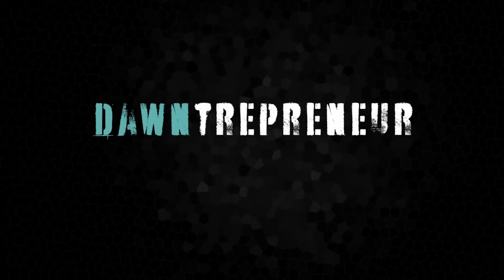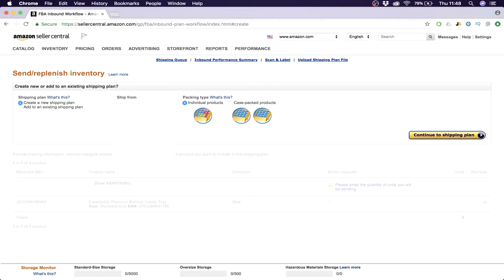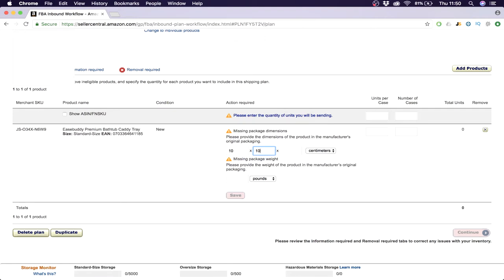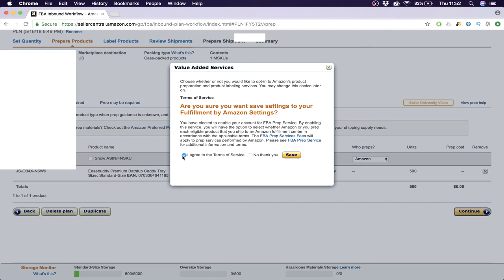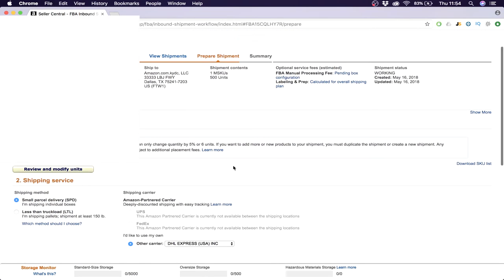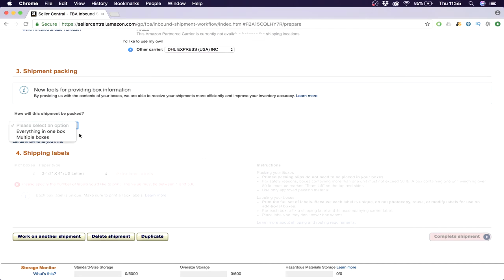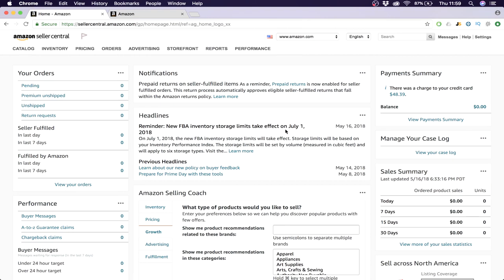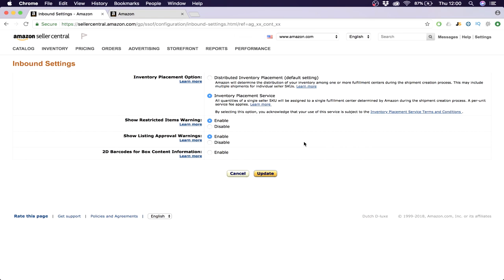START SELLING ON AMAZON FOR BEGINNERS - #5 Create a Shipping Plan (How to Ship to Amazon)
Start selling on amazon for beginners is a series of 6 videos on: how to start selling on Amazon FBA for beginners. It's the best option on how to make passive income. Are you interested in selling on amazon from alibaba and making passive income? Then this course is for you!

Selling on amazon is not easy, but with this guide I will teach you everything you need to know on how to sell on amazon FBA.

This video, #5 Create a Shipping Plan, will teach you how to ship to Amazon and to follow the right rules! Start shipping to Amazon today!

Amazon selling for beginners has never been so easy. Enjoy!

- Dawntrepreneur